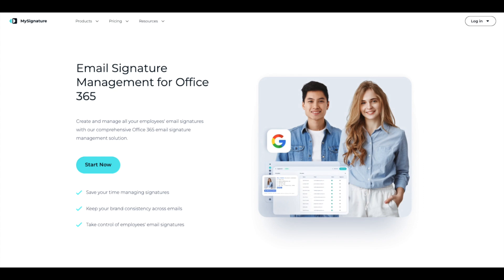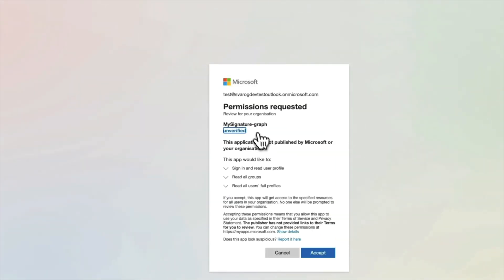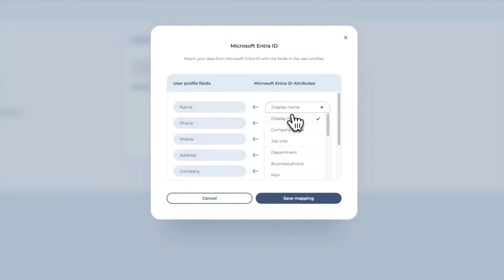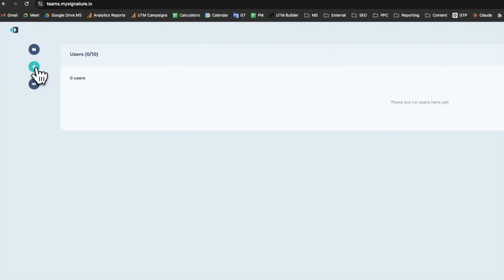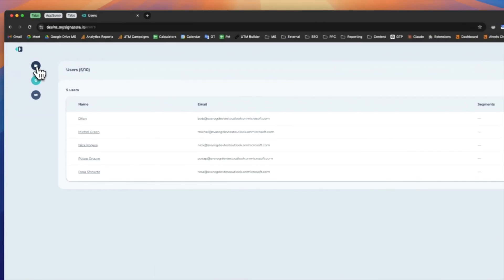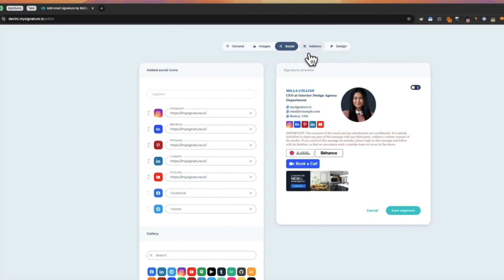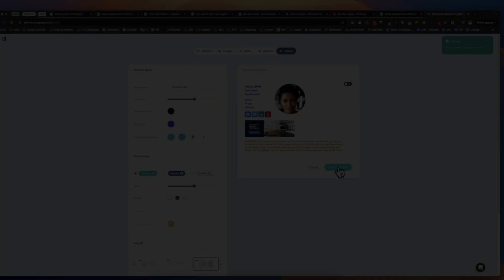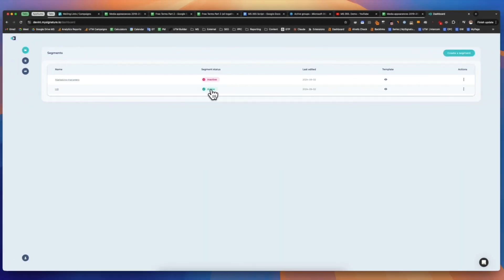Email Signature Management for Office 365 | MySignature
In this video, we want to show you how to connect your Microsoft Office 365 account to your MySignature account and highlight all the benefits you can gain from this integration: